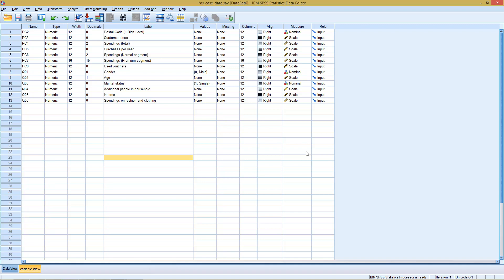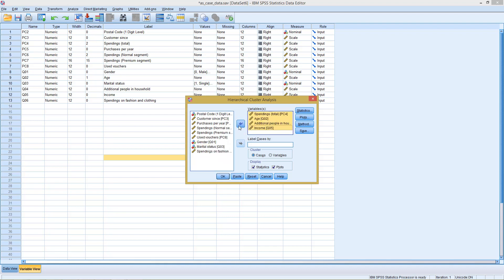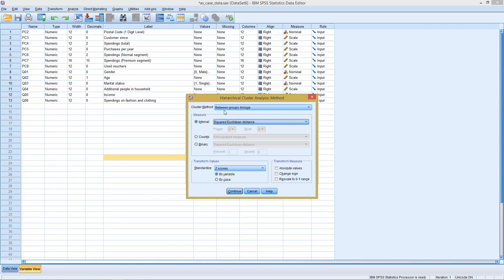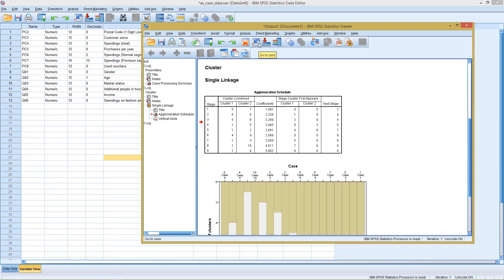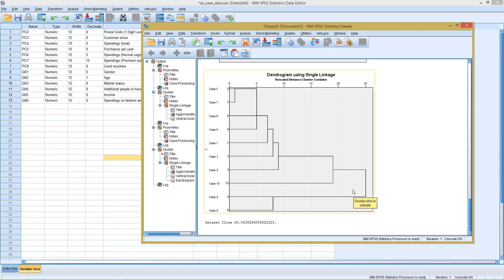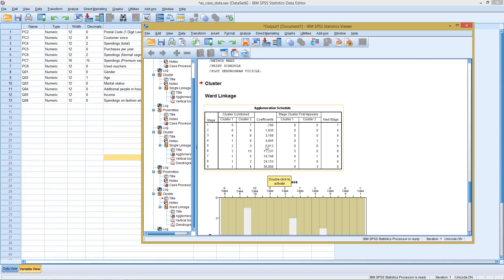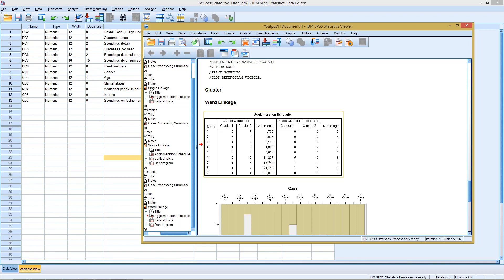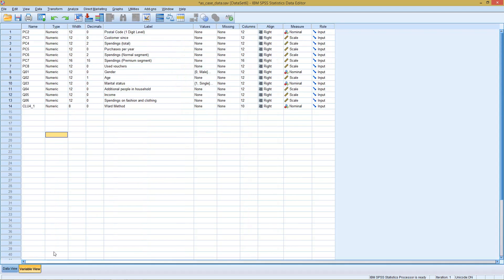SPSS - Cluster Analysis (hierarchical)